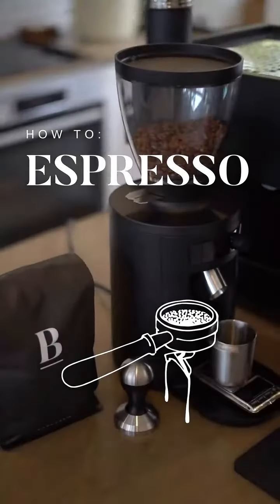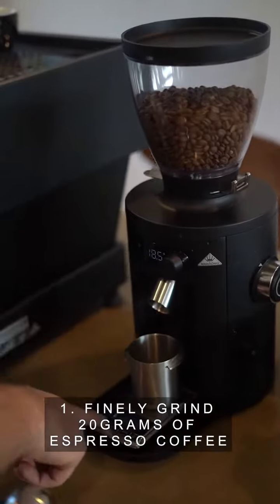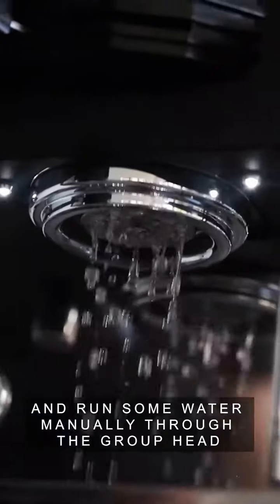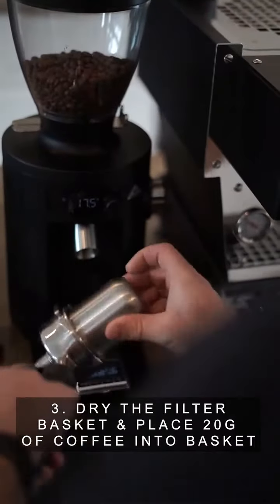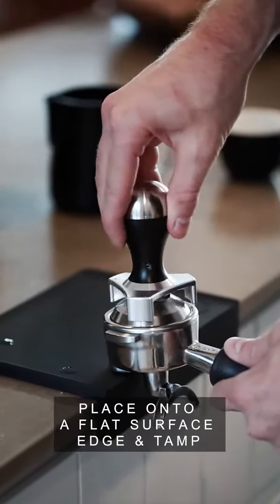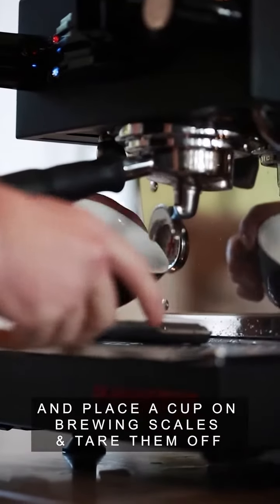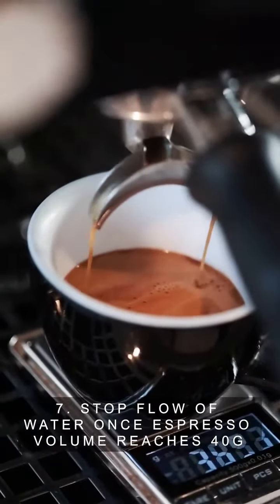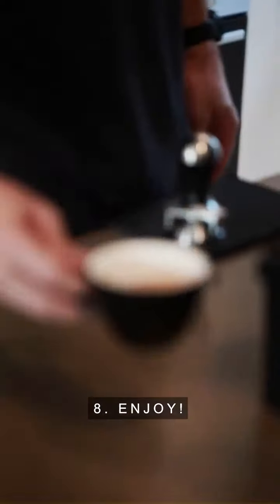Espresso Brew Tutorial | Blackboard Coffee Roasters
Welcome to the Blackboard Coffee Roasters Brew Tutorials. Follow along as we show you how to make the perfect Espresso!

HOW TO MAKE AN ‘ESPRESSO’ COFFEE
1. Finely grind 20 grams of Espresso Coffee
2. Remove the porta-filter from the machine & run some water manually through the group head
3. Dry the filter basket & place 20g of coffee into basket
4. Ensure coffee is evenly dispersed throughout the basket & then place the group onto a flat surface edge & tamp. Tip: Use a cloth of Tamp Mat to protect your bench & portafilter
5. Carefully insert the portafilter into the machine & place a cup on brewing scales, then tare them off
6. Start brewing and turn on a timer simultaneously
7. Stop flow of water once espresso volume reached 40g - This should be achieved in 30 - 35secs.
- If your shot finished too early (e.g. 20secs) then you need to make your grind finer to slow the flow of water through your coffee.
- If your shot finished too late (e.g. 35secs+) then you need to make your grind more course.
- Ensure when you are changing your grind you discard some coffee to ensure the change has come through as most grinders will have some retention of the previous grind size inside the chamber.

BREW GEAR LIST:
- Espresso Machine
- Grinder
- Your Choice of Coffee
- We recommend our Seasonal, BOLD or Roaster's Pick Espresso
- Espresso Scales
- Tamp
- Microfiber Cloth
- Your Fav Mug